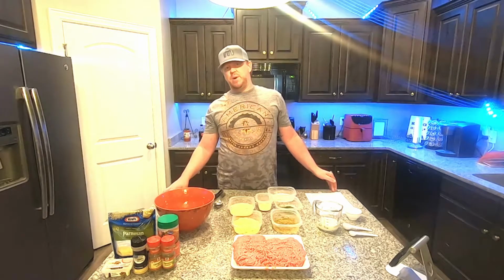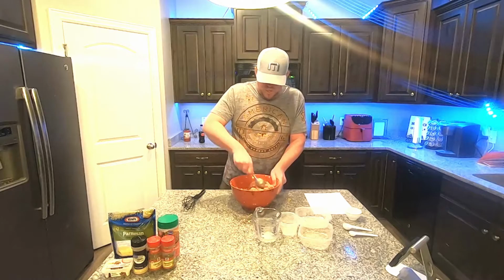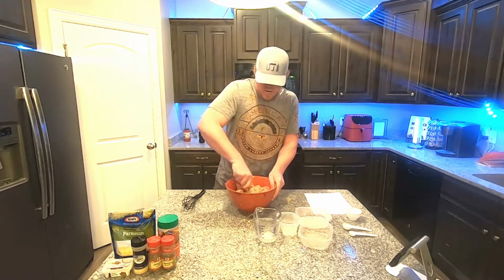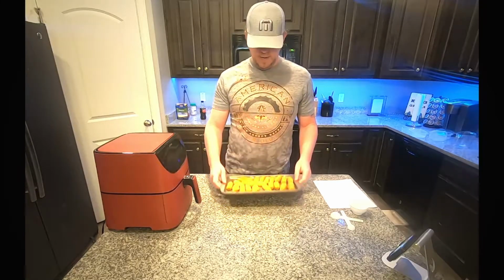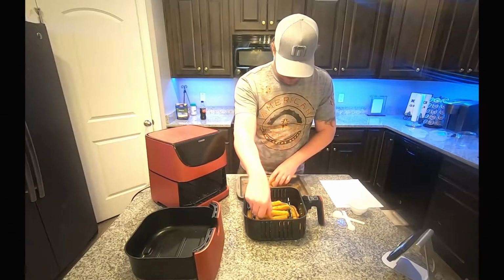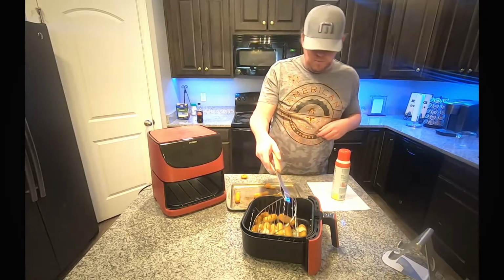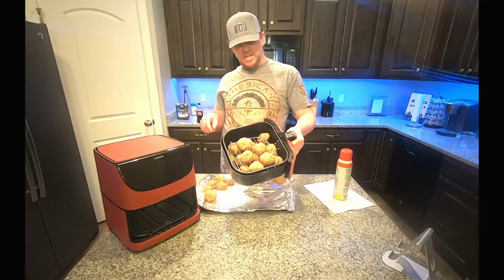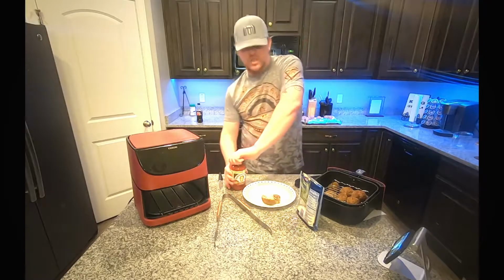Captain Air Fryer Italian Meatballs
Air Fryer Recipe for Italian Meatballs
1/2 pound ground beef
1/4 cup breadcrumbs
1/8 cup milk
1 egg
1 tsp garlic powder
1 tsp onion powder
2 tsp dried oregano
1 tbsp dried parsley
2 tbsp Parmesan cheese grated (add more for serving)
Nonstick Cooking Oil spray  ( I used Canola Oil)
Marinara sauce for serving.